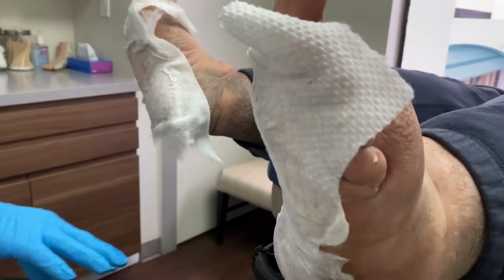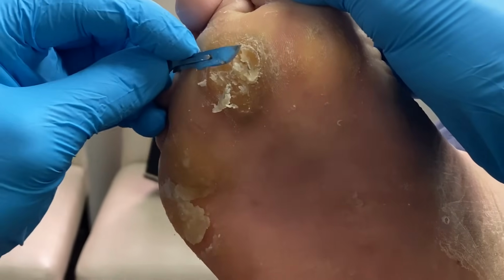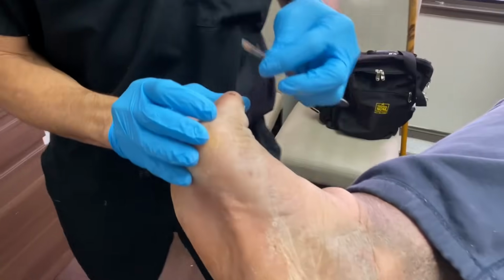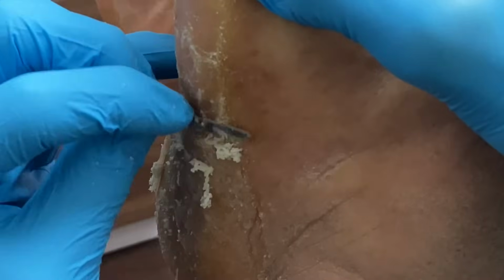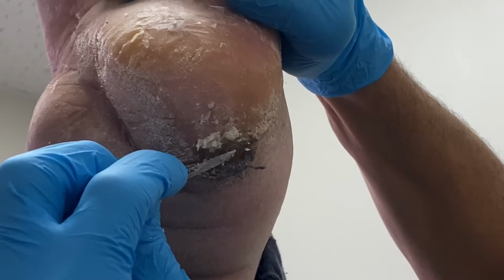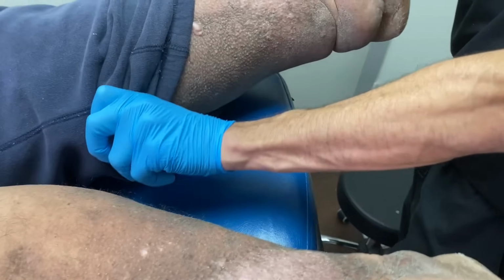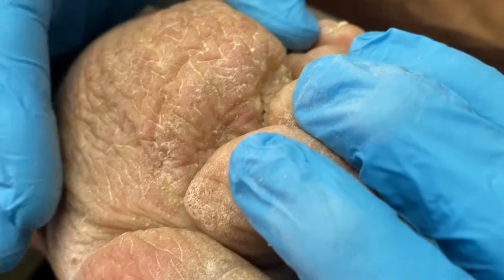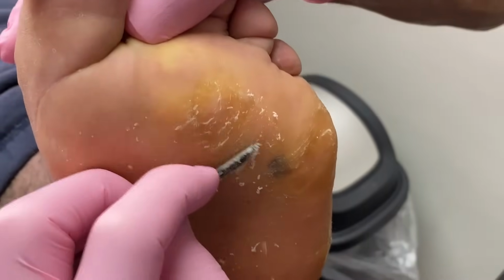DEBRIDEMENT OF THE MOST GIGANORMOUS CALLUSES EVER 😱😱😳😳